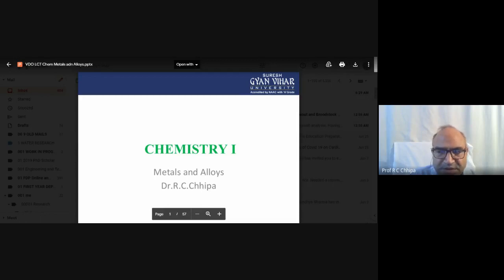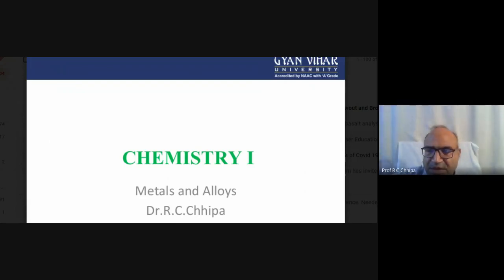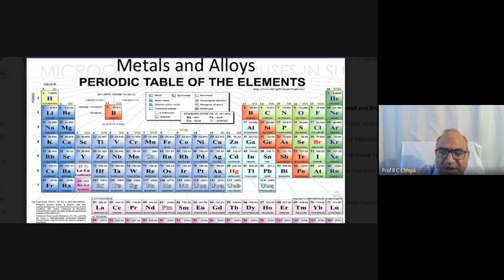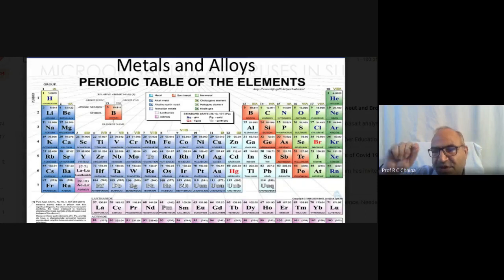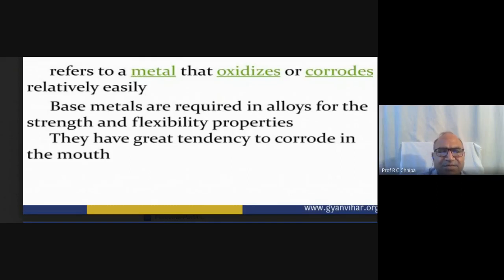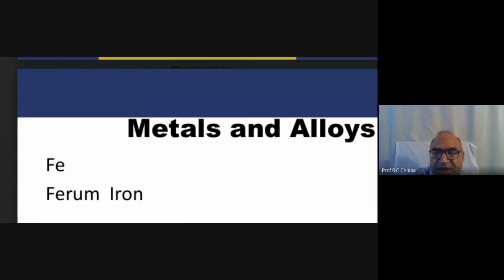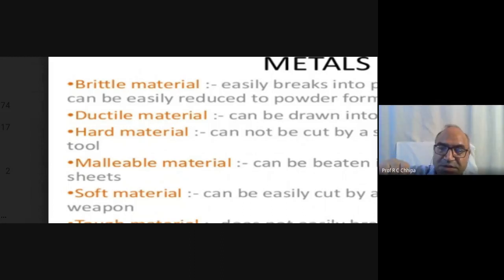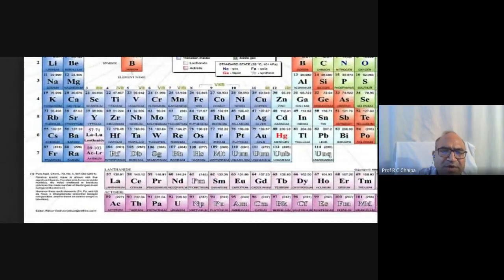Metals and Alloys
Dr. R.C. Chippa School of Engineering and Technology, Suresh Gyan Vihar University, Jaipur, Rajasthan

Metals and alloys are typically hard, malleable, and have good electrical and thermal conductivity.
 Alloys are made by melting two or more elements together, at least one of them a metal.